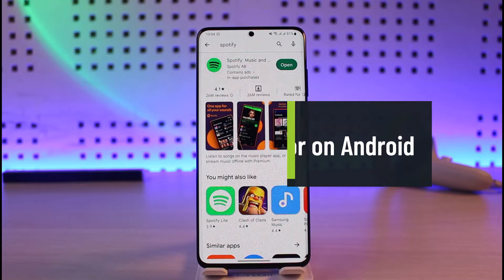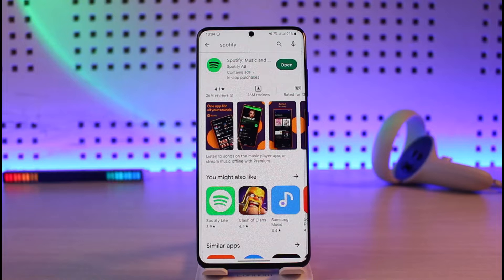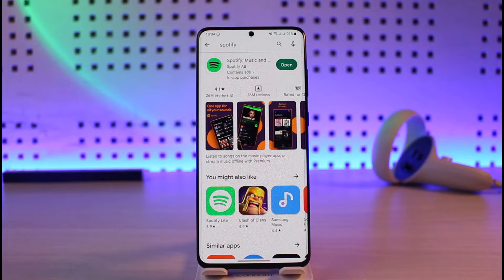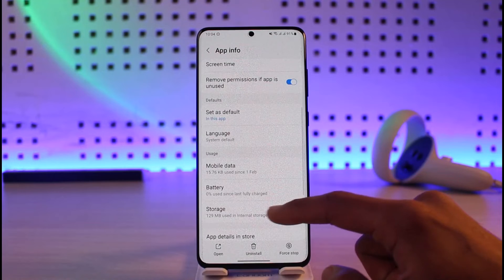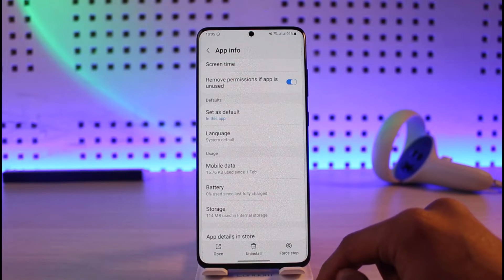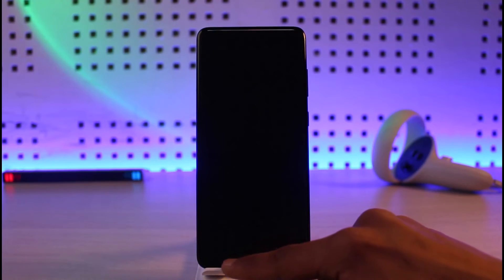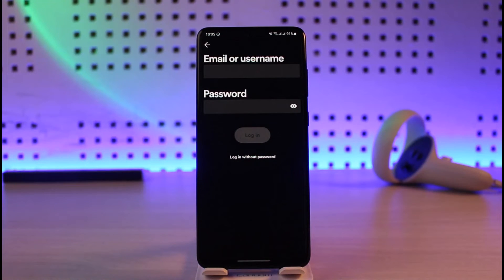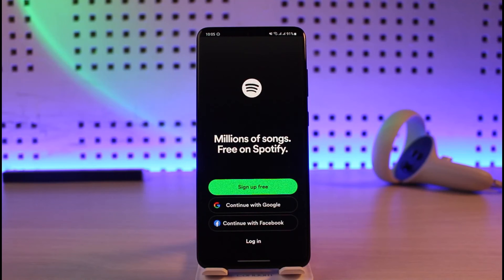Spotify - Fix Login Error on Android !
In this video, I will show you how to fix the login error of the Spotify app on your Android.

~ Chapters:
0:00 Introduction
0:15 Application Issue
0:49 Account Issues
1:11 Credentials Issue
1:41 Conclusion